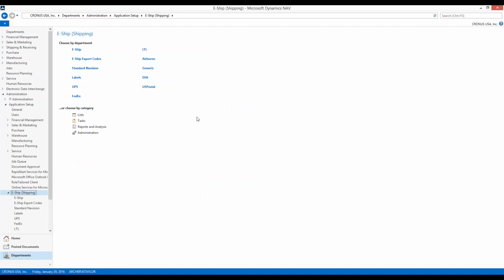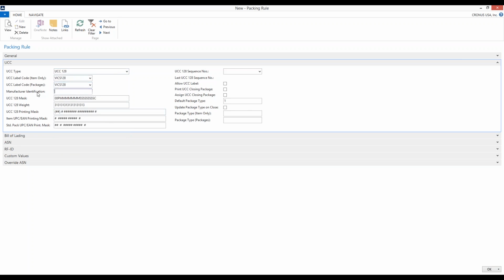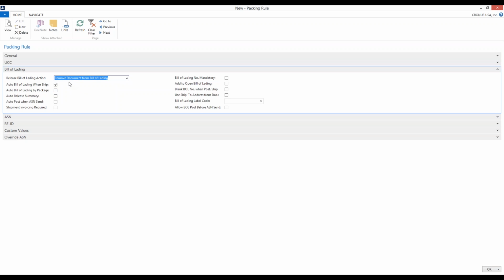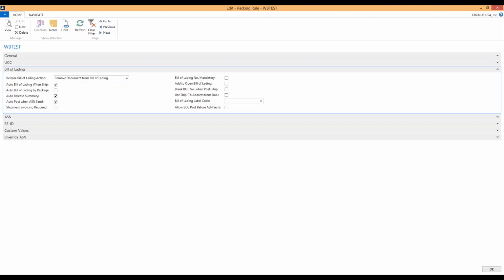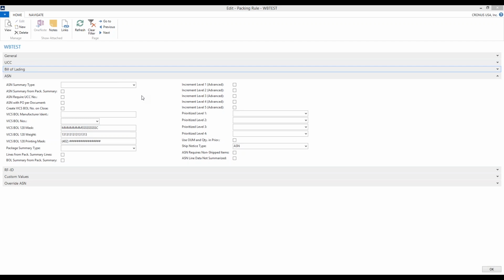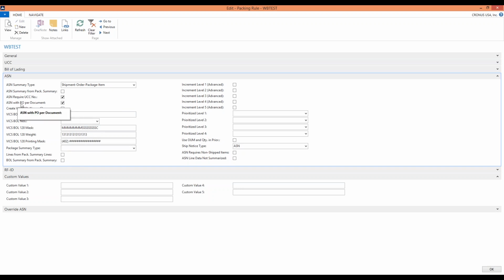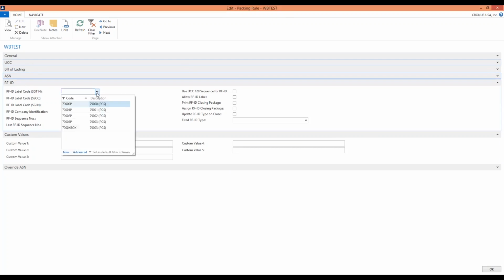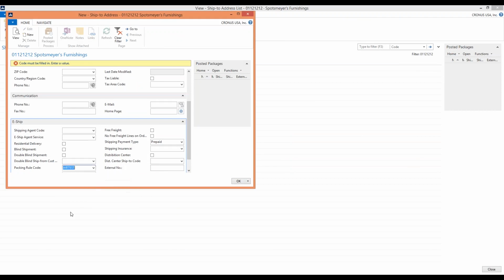Webinar: Packing Rules for Lanham E-Ship and EDI ASN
If you are using, or considering using, Lanham E-Ship or EDI ASN integrated with Dynamics NAV, this webinar is for you. It is imperative to understand how your Packing Rules have been set up and how you can change them when needed. In this recorded webinar, we take a deep dive into the setup options for packing rules, covering all options to ensure your process is defined, and trading partners and customer requirements are met consistently.